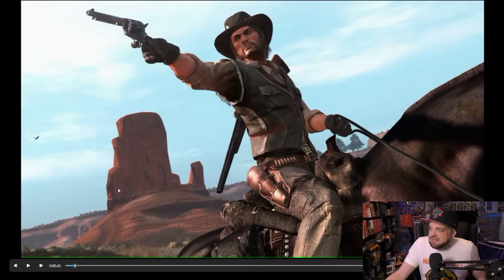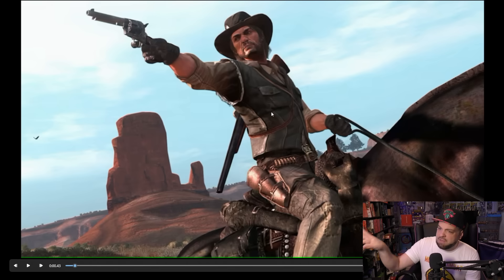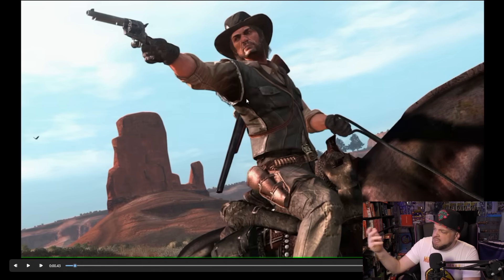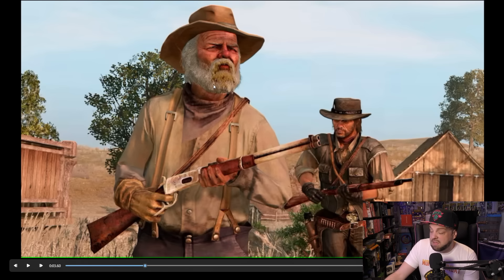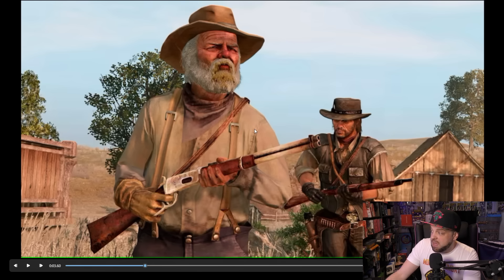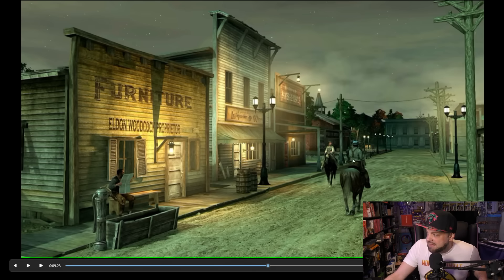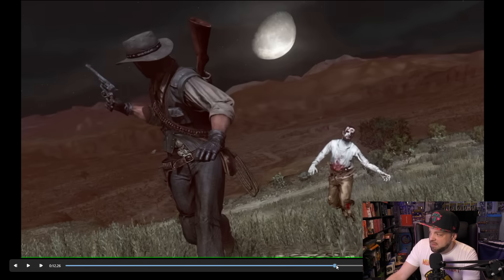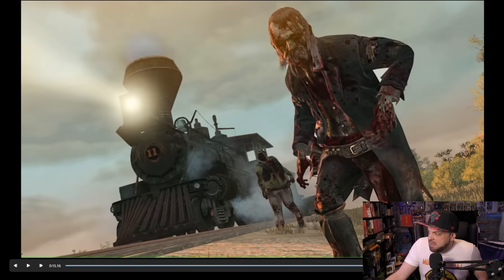Here's How Red Dead Redemption Looks On Nintendo Switch!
Are you picking this up?